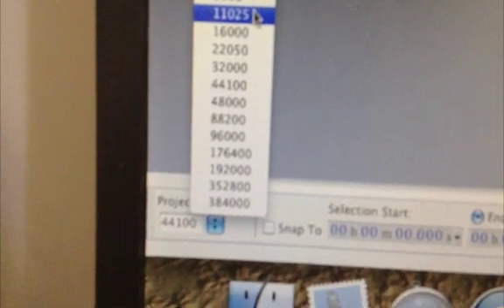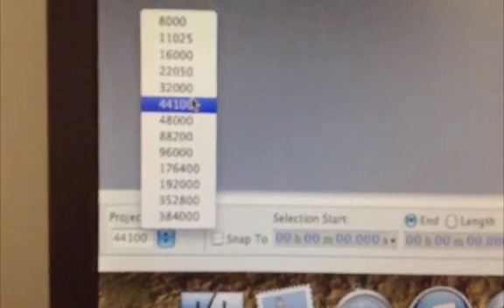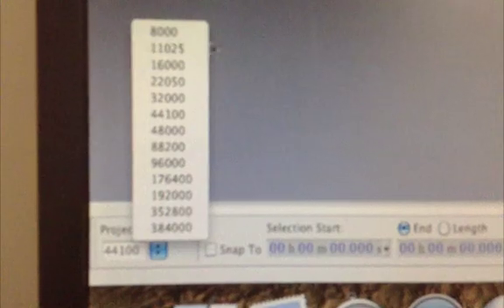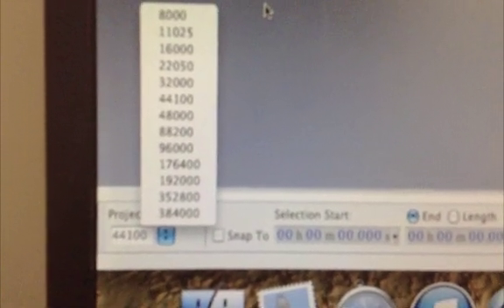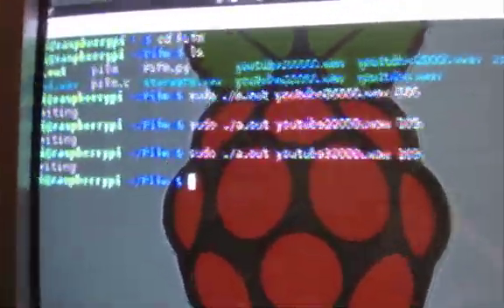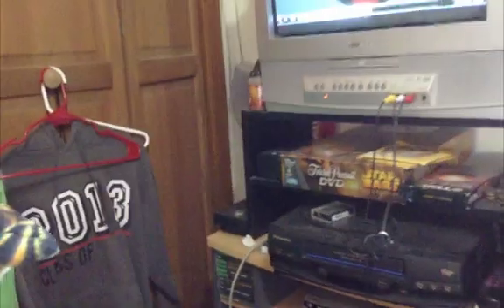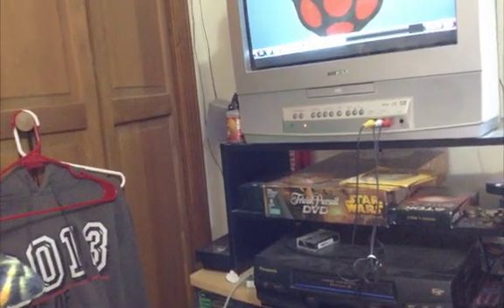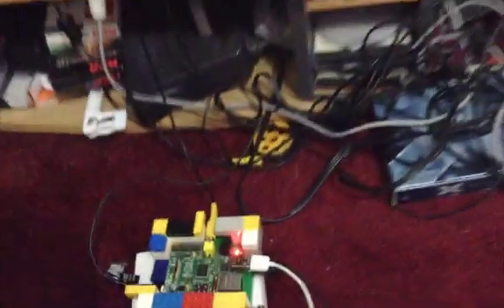Raspberry Pi FM Radio Transmitting Your Own Recordings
My first experiment with my new raspberry pi.  This tutorial assumes that you've already got the python & c code to make this happen.  This is just showing how to play something other than the default Star Wars theme.